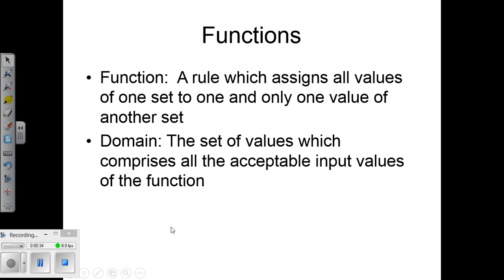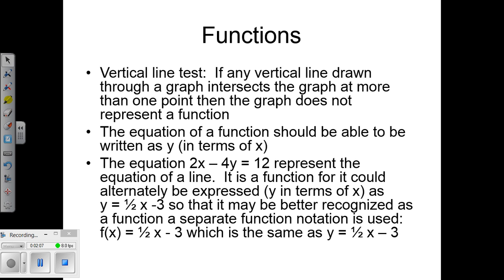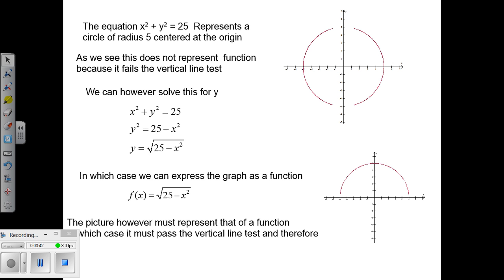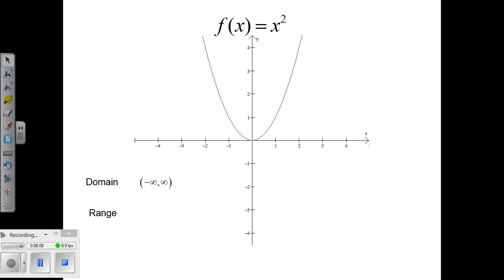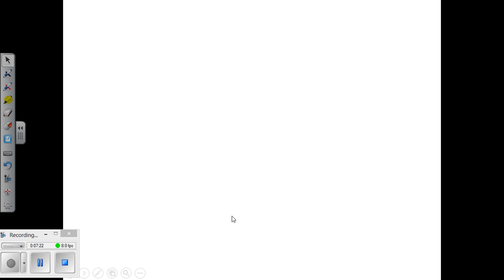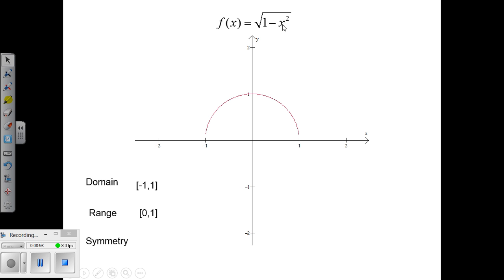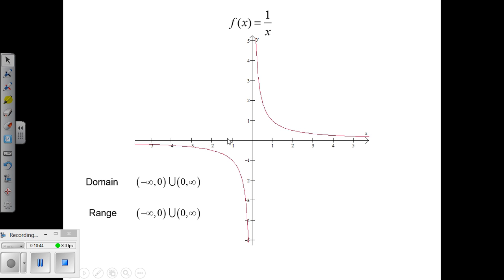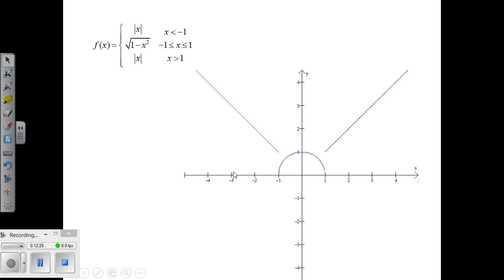Introduction to Functons